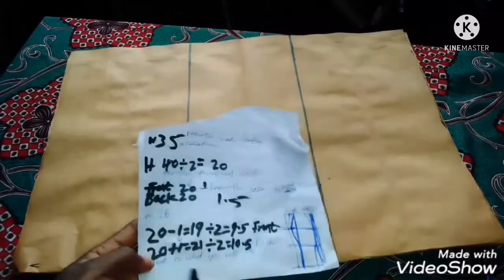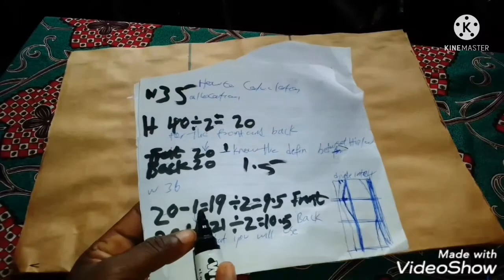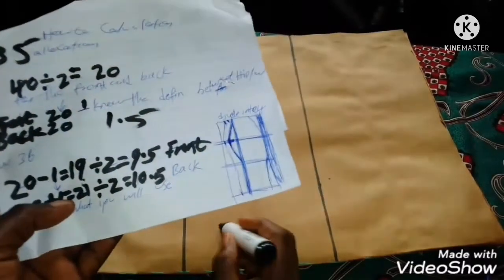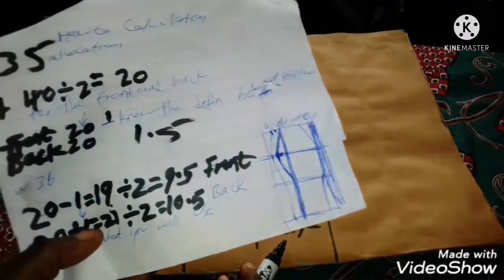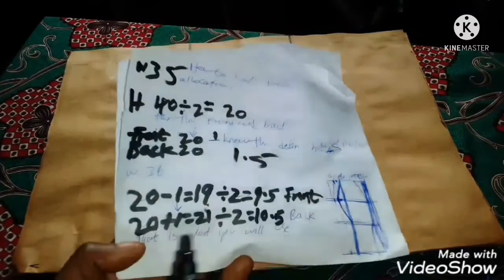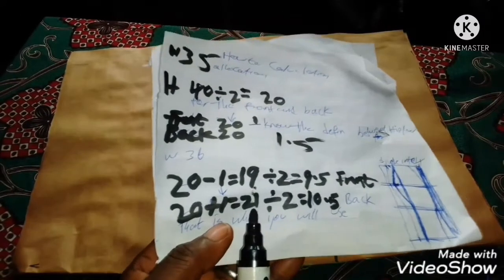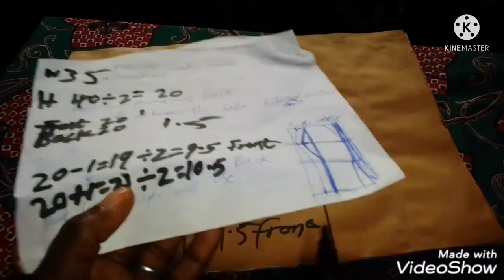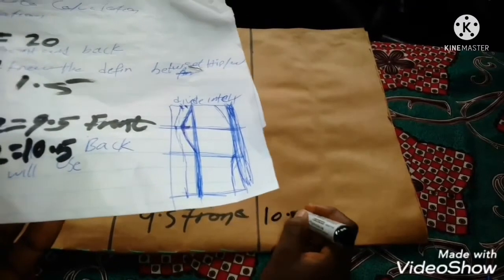sewing How To Calculate// Hip Allocation: and Get Round Curve#sewing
How To Calculate: Hip Allocation and Get Round Curve#sewing